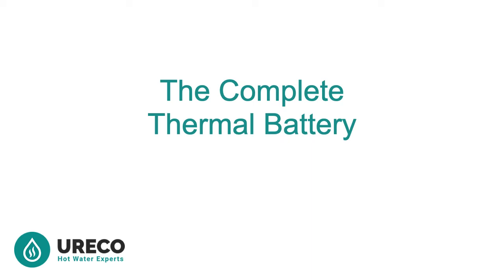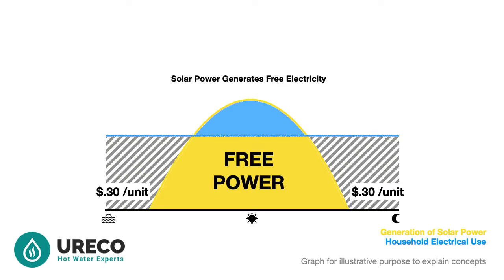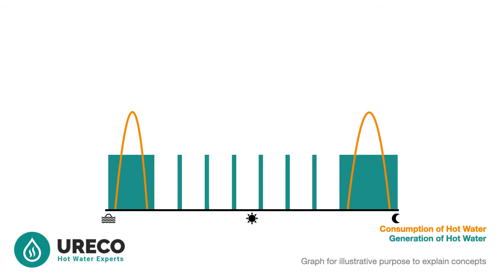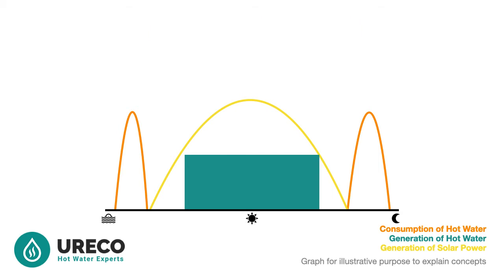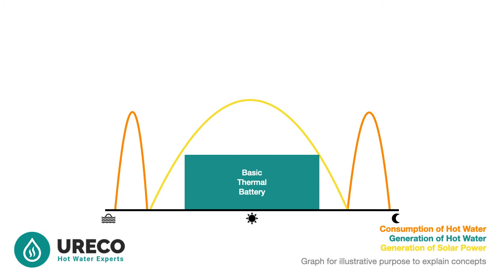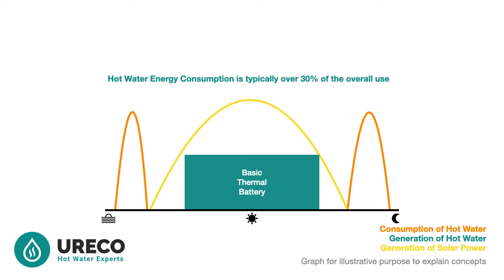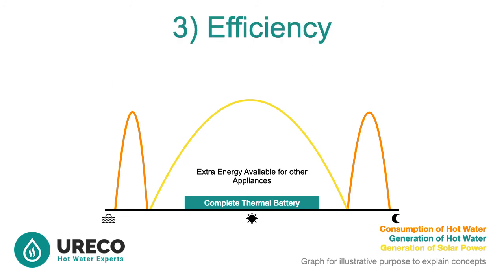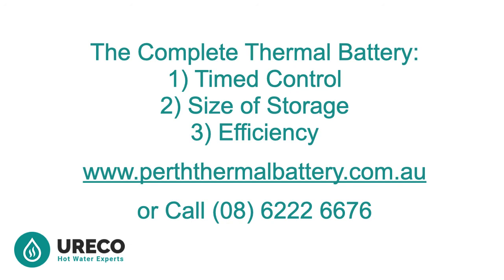The Complete Thermal Battery in Perth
This video helps Perth Solar Power Owners how to maximise the benefit of a Thermal Battery Air to Energy System.  This is also known as a Hot Water Heat Pump Unit.